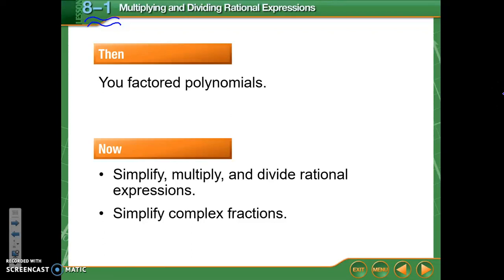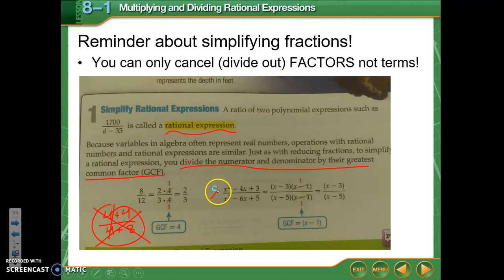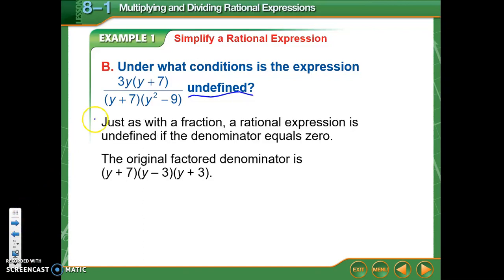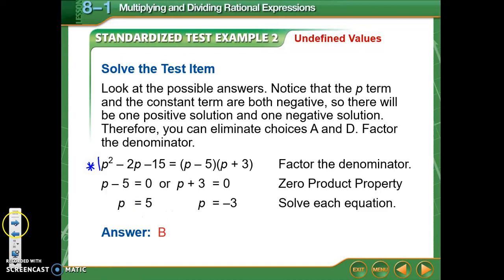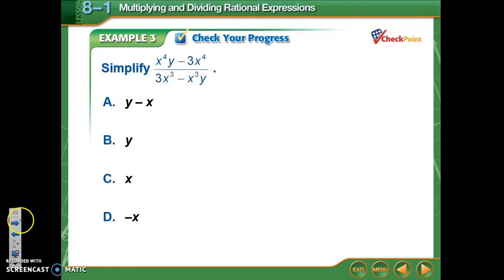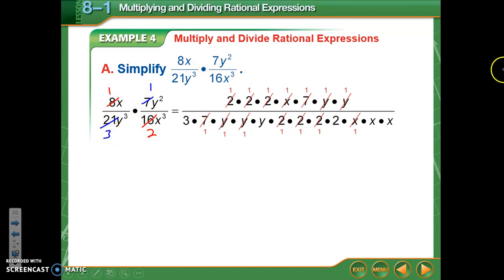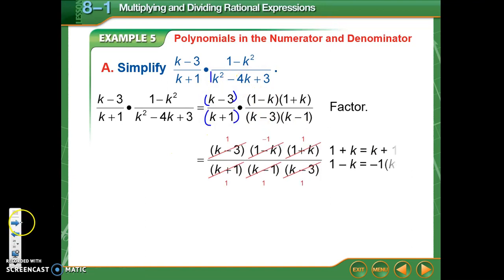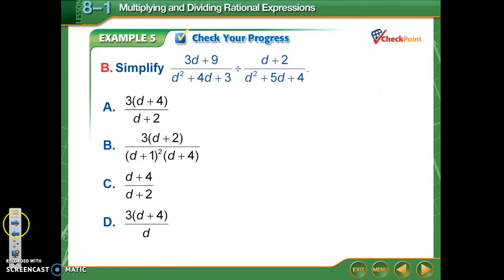8.1 - Multiplying and Dividing Rational Expressions